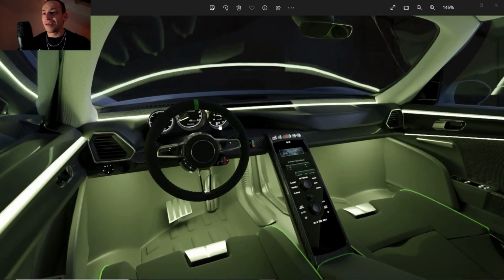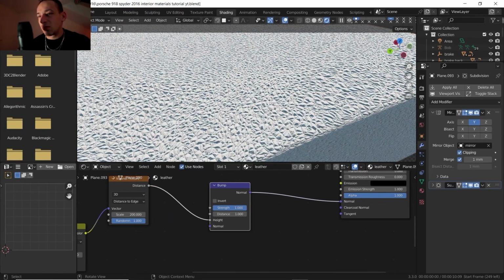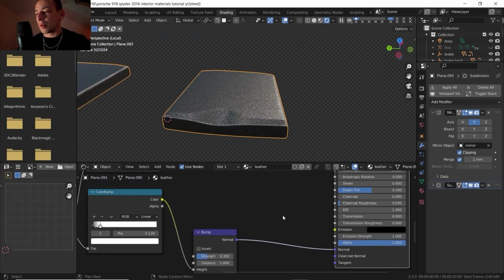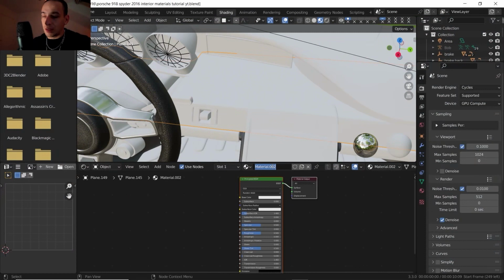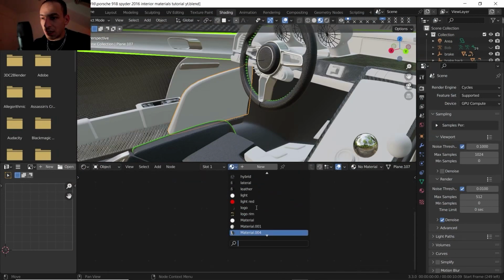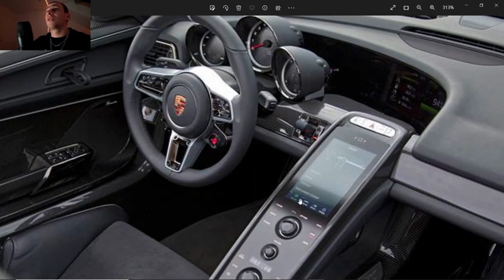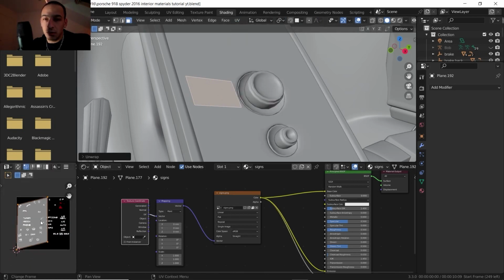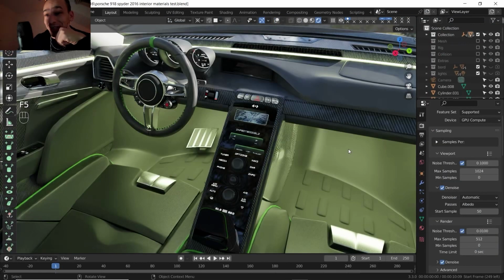Blender 3.3 Tutorial: How to Create Materials for a Car Interior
In this Blender 3.3 tutorial, you will learn how to create realistic materials for a Porsche 918 Spyder car interior. We will start by creating a leather material for the seats and door panels, using the principled shader and a node texture map to achieve a realistic texture. Next, we will create a carbon fiber material for the dashboard and center console, using techniques such as color mapping and bump mapping to give it a realistic look and feel. Finally, we will cover how to create the texture for the button signs using the UV mapping tools in Blender. By the end of this tutorial, you will have a complete set of materials for a Porsche 918 Spyder car interior that is ready for rendering. This tutorial is suitable for those with some previous experience in Blender materials.

• blender
• dashboard materials
• blender car materials